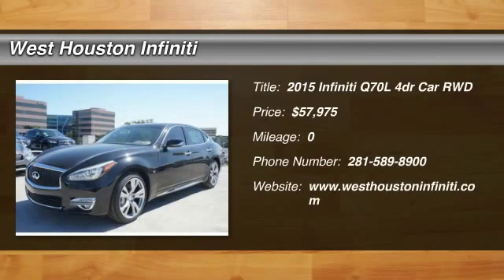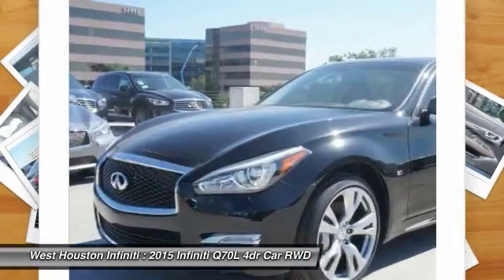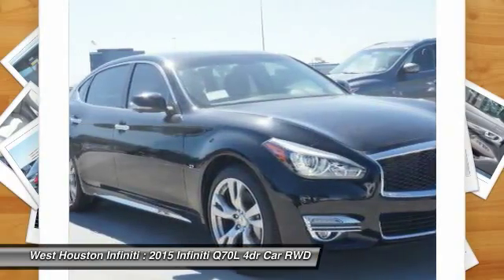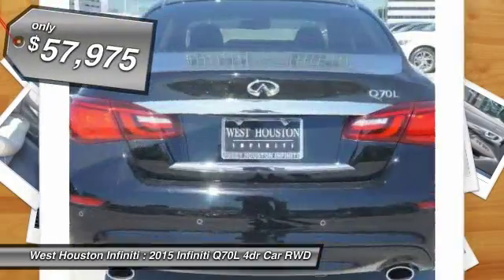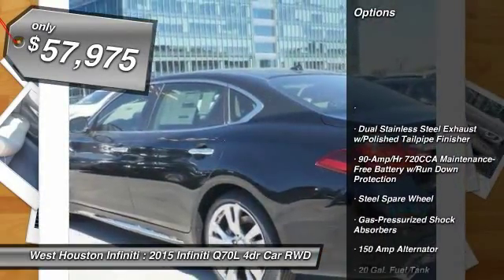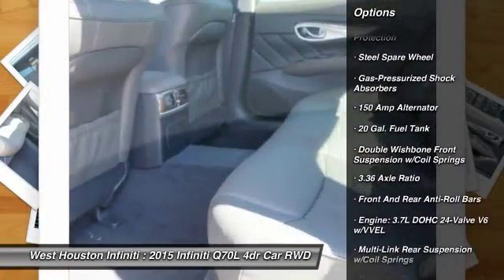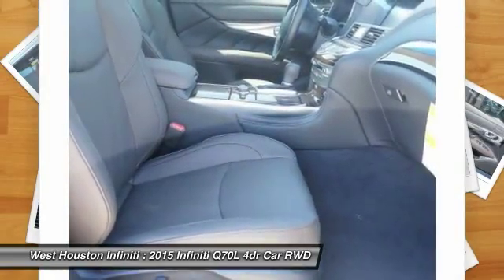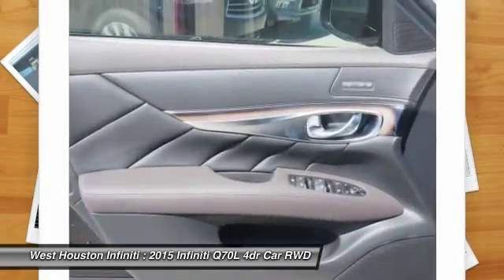2015 Infiniti Q70L Houston TX Q7B064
2015 Infiniti Q70L

We are pleased to present this excellent 2015 Infiniti Q70L with 0 miles. Its beautiful Black Obsidian exterior is nicely complimented by a clean Java interior.  This Q70L comes equipped with the following options,  , Dual Stainless Steel Exhaust w/Polished Tailpipe Finisher, 90-Amp/Hr 720CCA Maintenance-Free Battery w/Run Down Protection, Steel Spare Wheel, Gas-Pressurized Shock Absorbers, 150 Amp Alternator, 20 Gal. Fuel Tank, Double Wishbone Front Suspension w/Coil Springs, 3.36 Axle Ratio, Front And Rear Anti-Roll Bars,  and much more. For a complete list, select the Options button below.